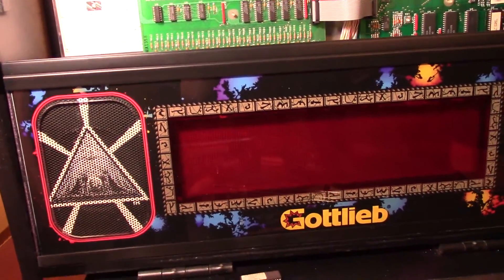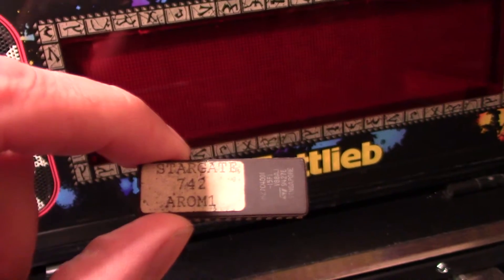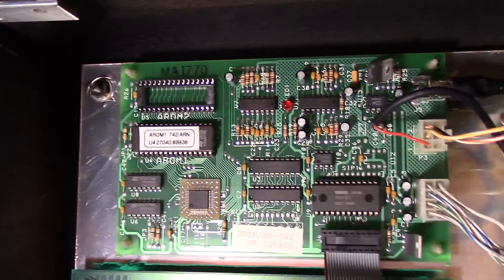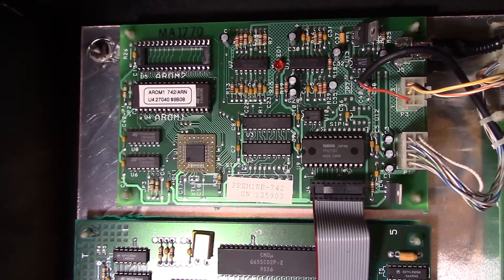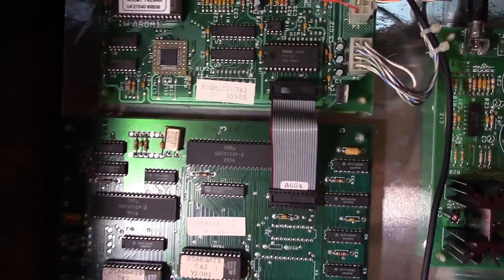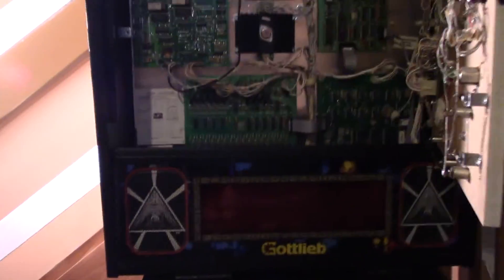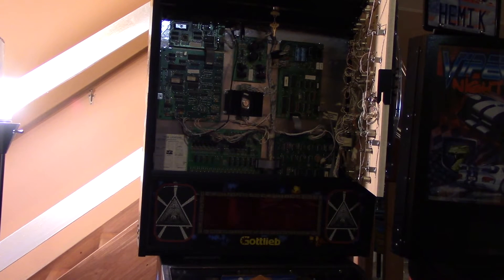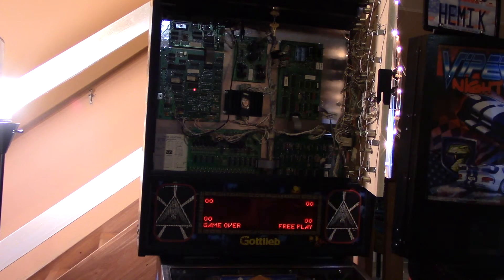Stargate Pinball Gottlieb System 3 Sound Modification Custom Sound ROM Mod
Sounds/callouts on Sys3 Gottlieb machines are in the ROMs on the aux sound board. These sounds are stored as raw 8KHz ADPCM files. With a little investigating with Audacity and a hex editor, it's easy to replace or blank a sound in the game. In this video the Terminator makes a visit to Stargate. You don't like the fact that the machine says "Shoot the pyramid!" over and over? Well, now, the Terminator has a message for you! You can probably guess what the "ARN" as part of the part number on the chip means...

While this video shows one of the callouts in Stargate changed, the same principle applies to any Gottlieb System 3 machine which uses an aux sound board with the MSM6295 ADPCM voice chip.